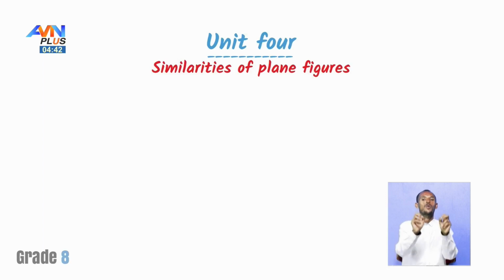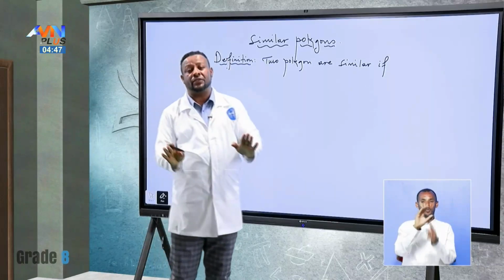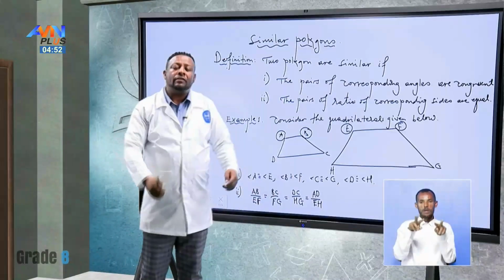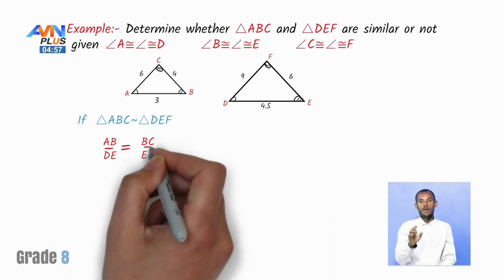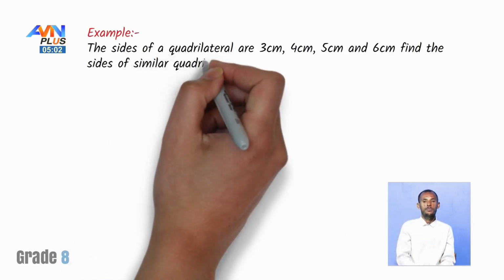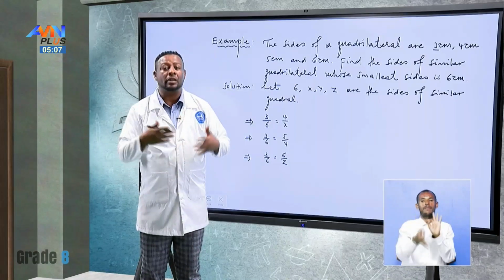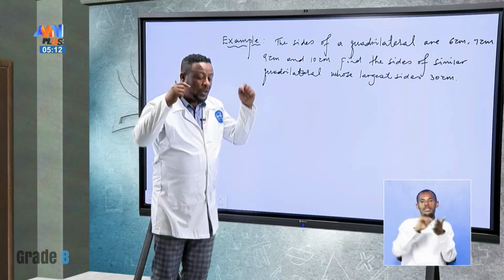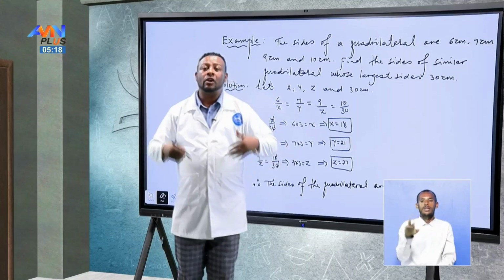Mathematics Grade 8